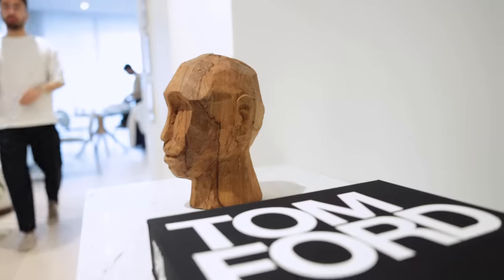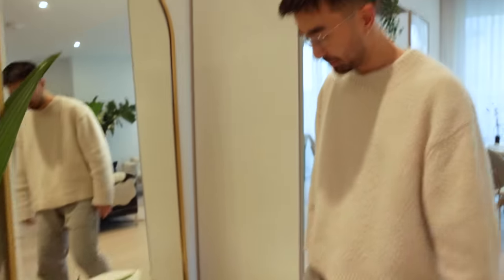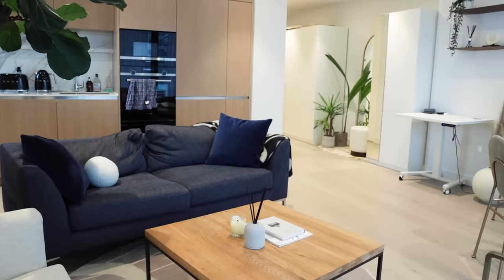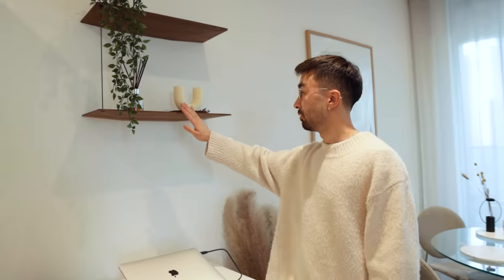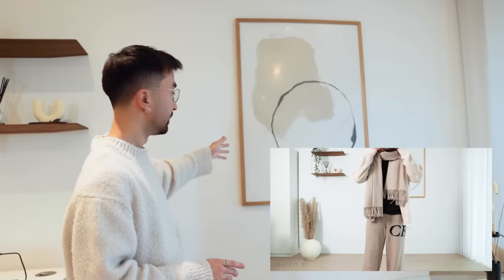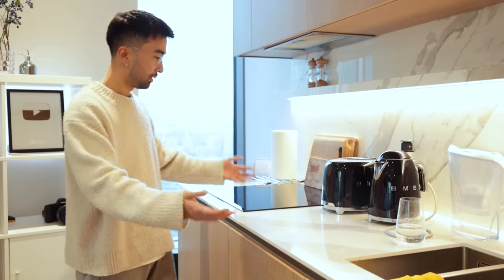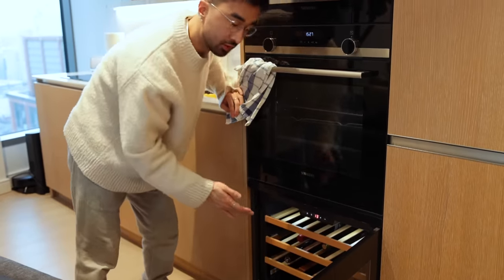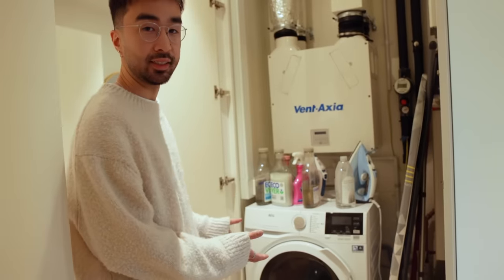My Apartment Tour | 1 Bedroom in London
My London Apartment Tour.
Outfit + decor linked below ↓

At last, the long awaited apartment tour is here. I moved in this new apartment early this year and it's my first time putting real effort into decorating my apartment nicely, so it took some time to get all of the decor finished. Hope you enjoy the video!

Thank you to Anna for helping with the interior design.